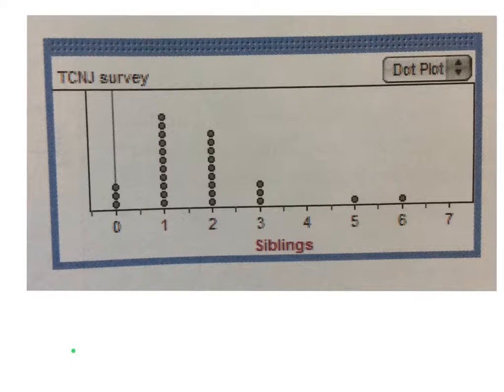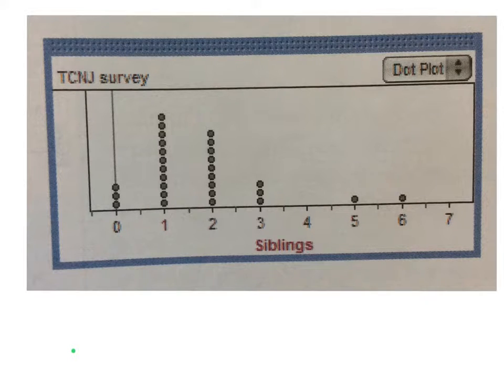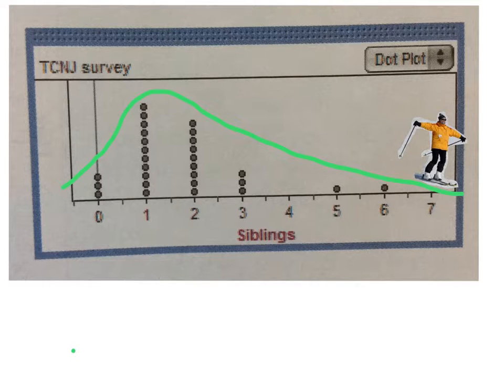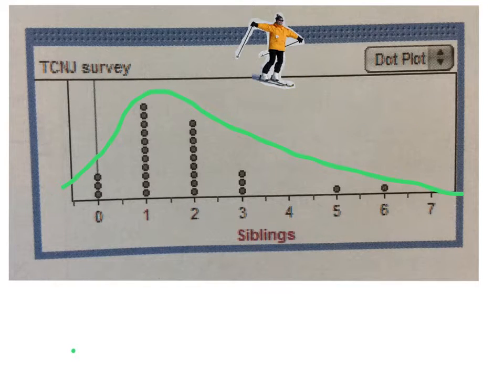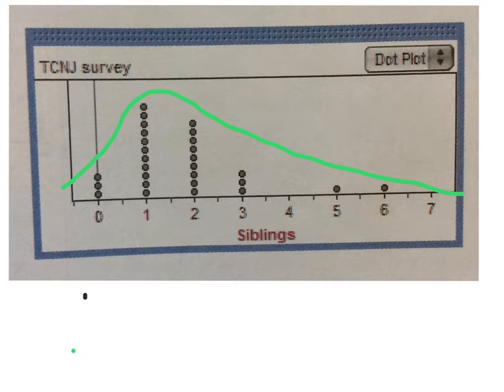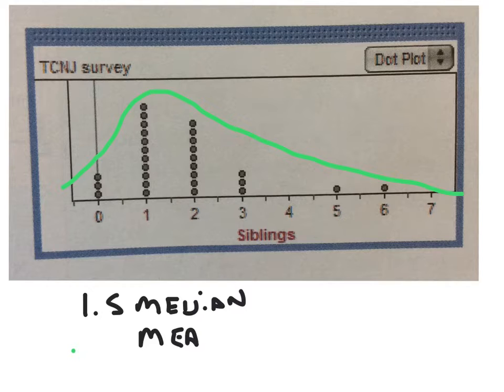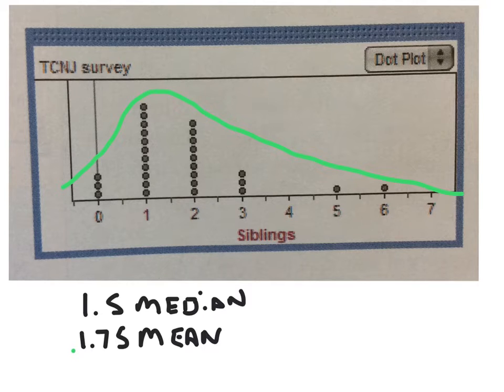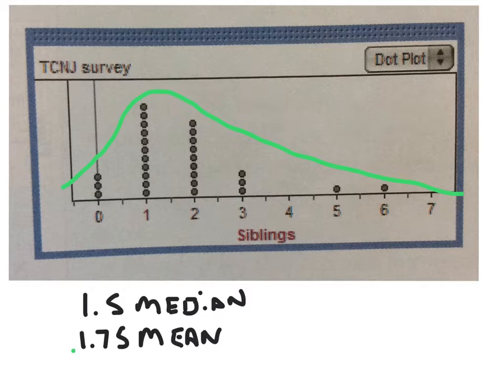CYU Page 31